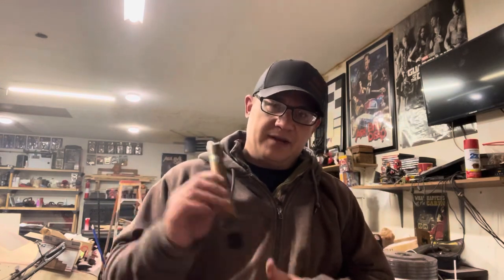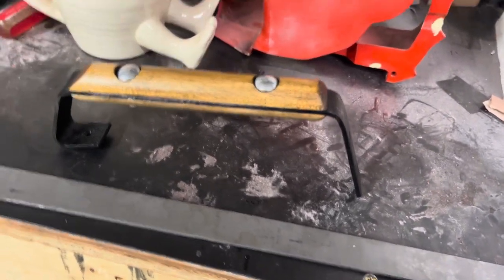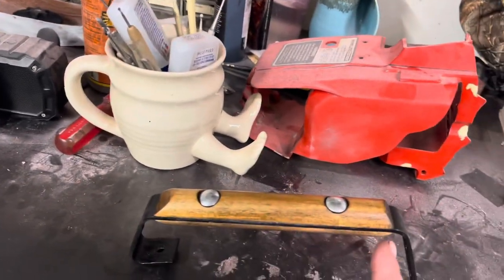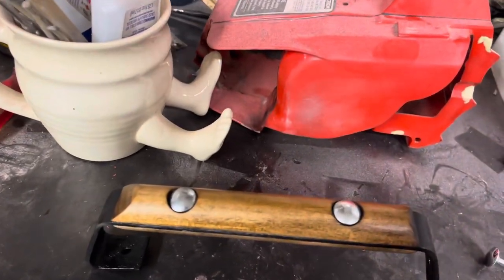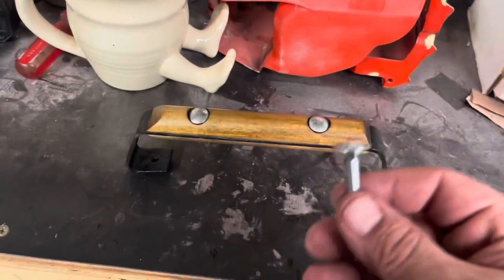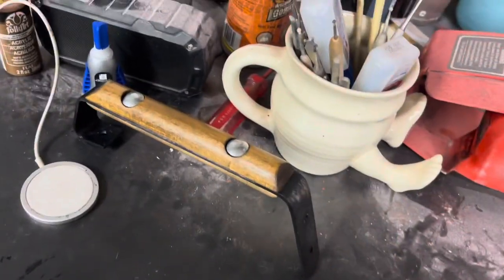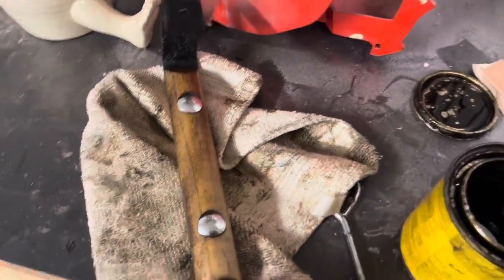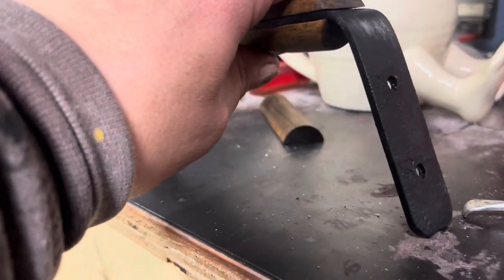Ash vs Evil Dead ultimate build video 6! Building the top handle